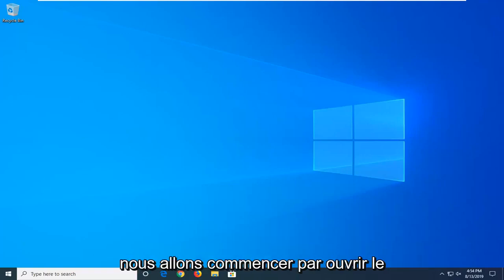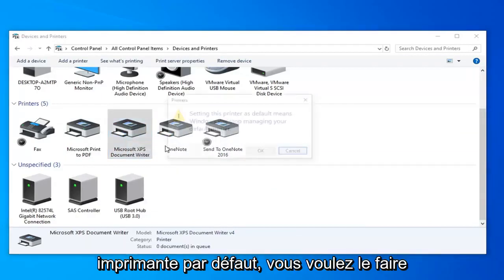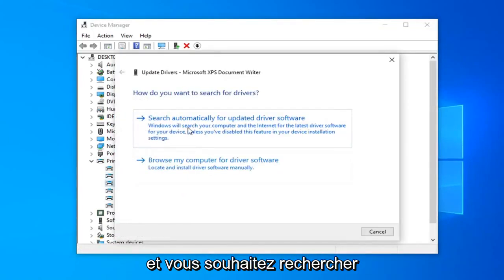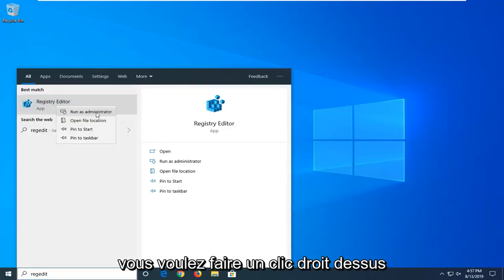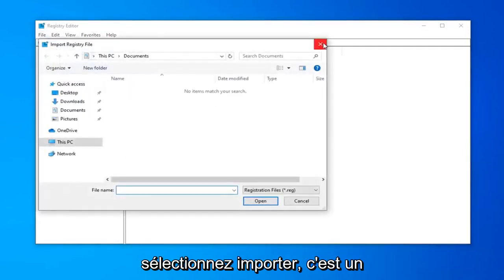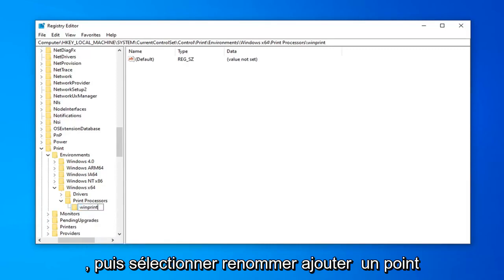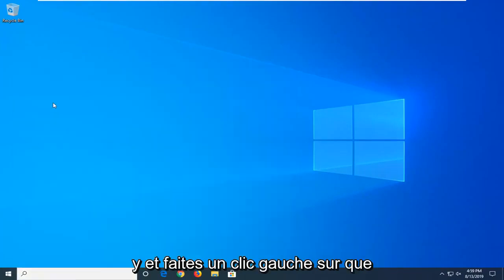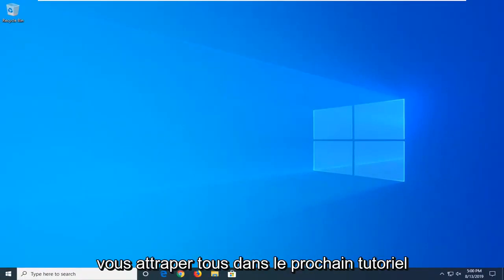Comment corriger l'erreur «L'adresse de fonction a causé une erreur de protection»?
Comment réparer l'erreur "L'adresse de fonction a causé une erreur de protection" dans Windows 11/10/8/7 [Tutoriel]

Emplacement du registre :
HKEY_LOCAL_MACHINE\SYSTEM\CurrentControlSet\Control\Print\Environments\Windows x64\Print Processors\

Plusieurs utilisateurs nous ont posé des questions après avoir été incapables d'imprimer quoi que ce soit à partir d'un programme Office comme Word, Excel, Publisher, etc. Le message d'erreur signalé est "L'adresse de fonction a provoqué une erreur de protection". La plupart des utilisateurs aux prises avec ce problème signalent que l'erreur ne se produit pas s'ils essaient d'imprimer de manière conventionnelle - l'erreur n'apparaît que lorsqu'ils essaient d'imprimer à partir d'une application Office. Il s'avère que le problème n'est pas spécifique à une certaine version de Windows puisqu'il est confirmé qu'il se produit sur Windows 7, Windows 8.1 et Windows 10.

Problèmes abordés dans ce tutoriel :
l'adresse de la fonction a provoqué un code d'exception de défaut de protection 0xc00005
adresse de la fonction a causé un défaut de protection propriétés de l'imprimante windows 10
l'adresse de fonction 0x80072c5c a causé un défaut de protection